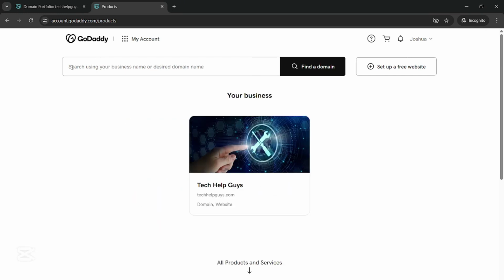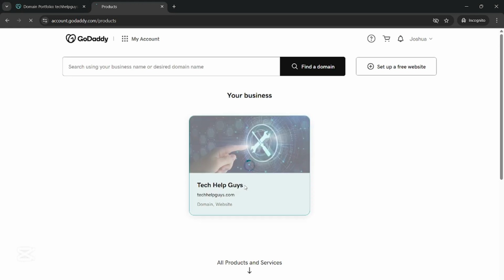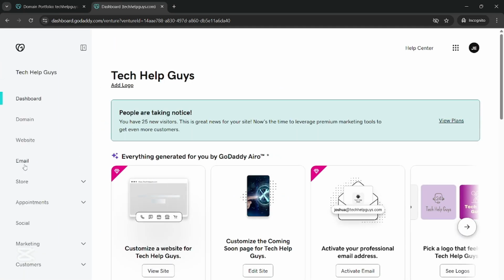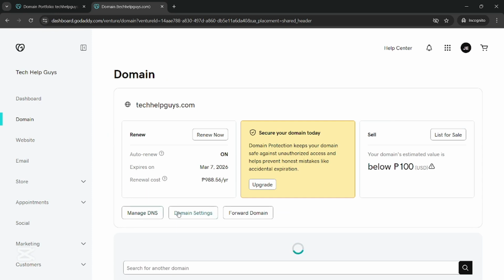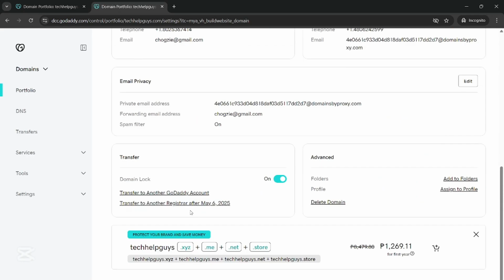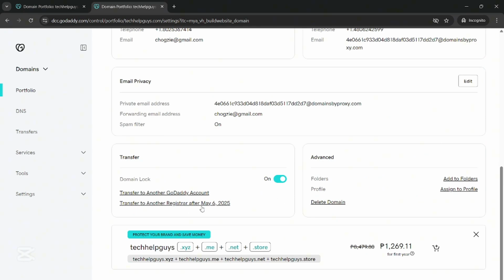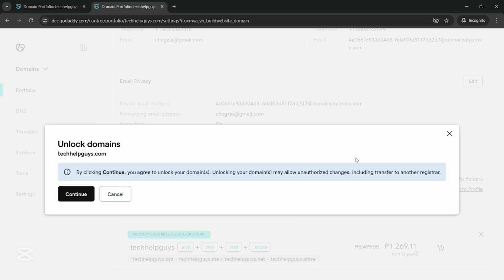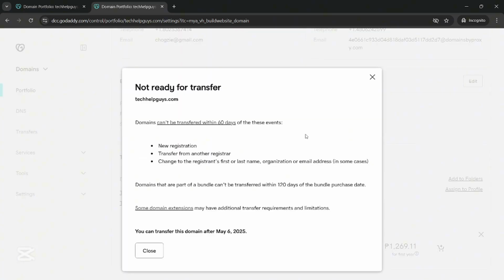How To Find EPP AUTHORIZATION CODE Of GoDaddy (Quick And Easy)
In this GoDaddy tutorial, I'll show you how to find the EPP authorization code of GoDaddy. The method is very simple and clearly described in the video. You will learn how to FIND EPP AUTHORIZATION CODE of GoDaddy (2025). Regardless of your device, you will learn how to retrieve your transfer code and manage domain settings.